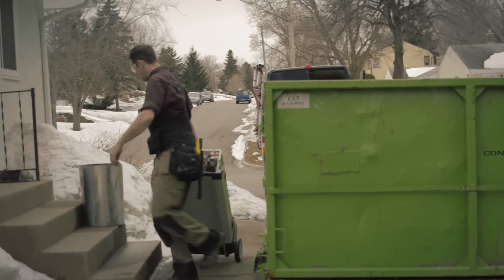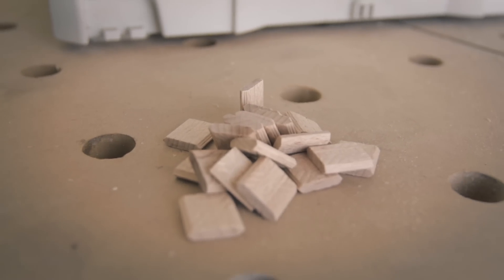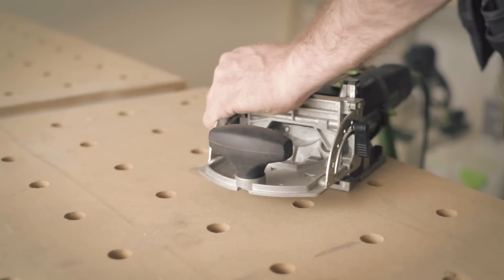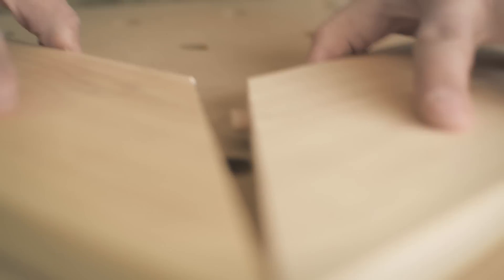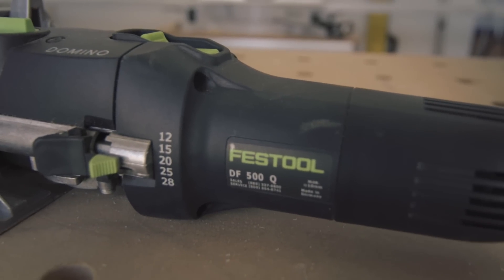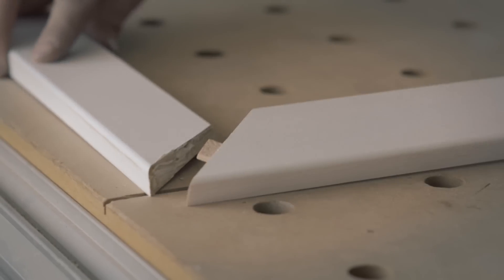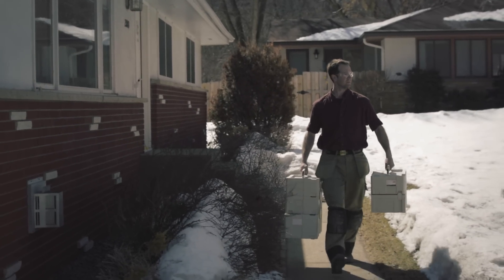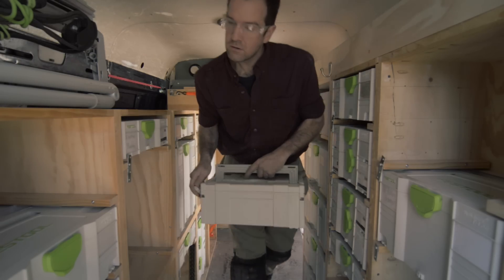Tom Gensmer - Festool Domino Joiner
Learn how the Festool Domino Joiner is a very versatile tool that can be used for all types of joinery. The Domino produces quick, easy, strong, repeatable joints. When your clients demand the best results, rely on the Festool Domino Joiner to give you results that meet your toughest demands.